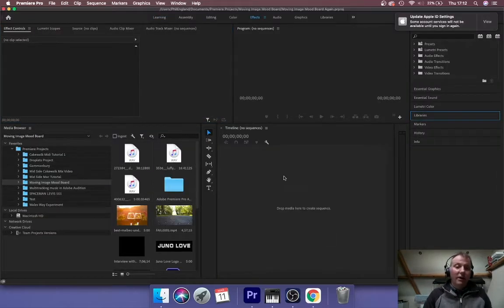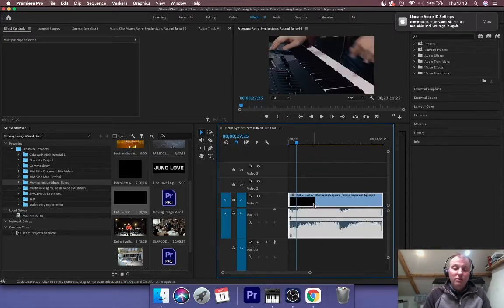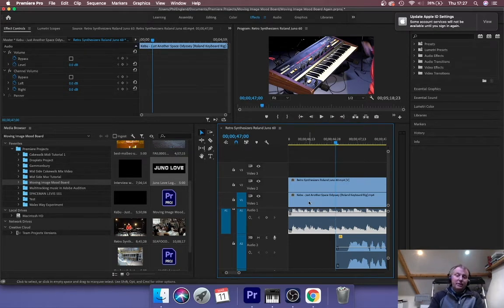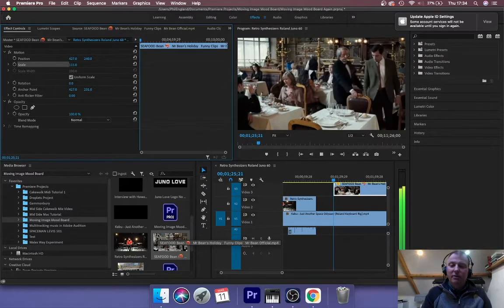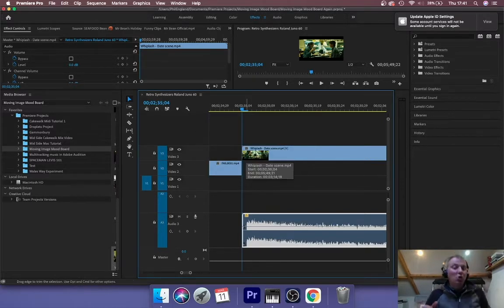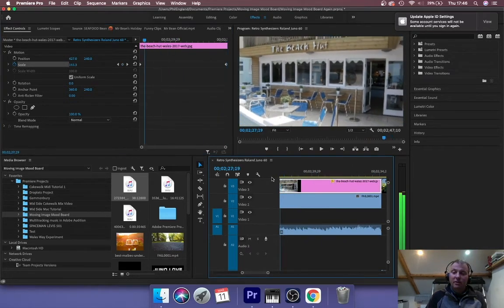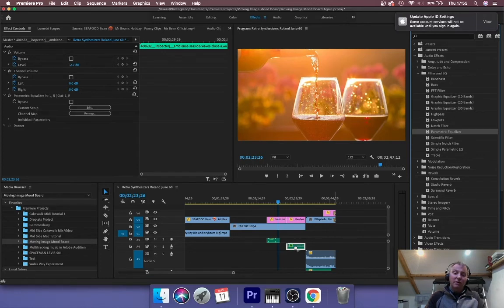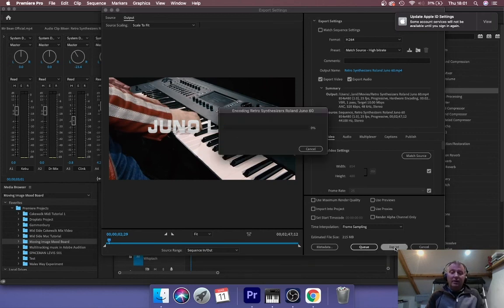Moving Image Mood Board Tutorial - Premiere Pro CC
Tutorial designed for Level 3 Media students on creating a Moving Image Mood Board using 3rd party content.

Tutorial covers:
Setting Up Premiere Pro and importing media
Layering video content
Using multiple audio tracks
Editing audio and video footage
Using stills and aspect ratios
Using Fade to Black Video Transition
Using EQ and Dynamic Processing on audio
Using the Audio Track Mixer. levels. panning and full multi track facilities in Premiere

3rd party content used for non-profit, educational purposes only.